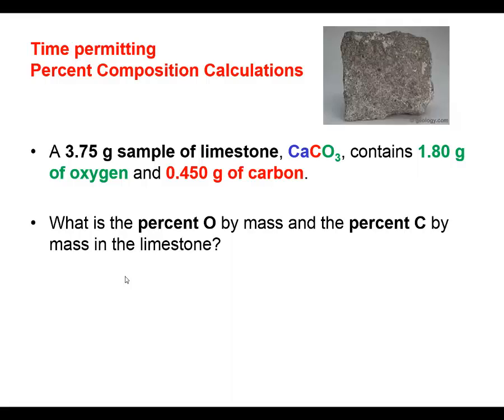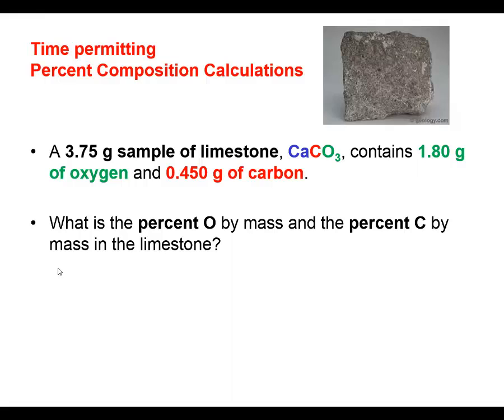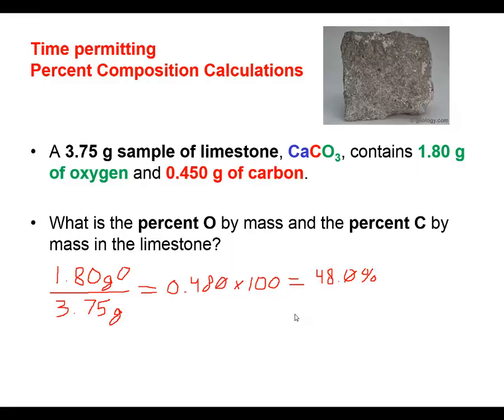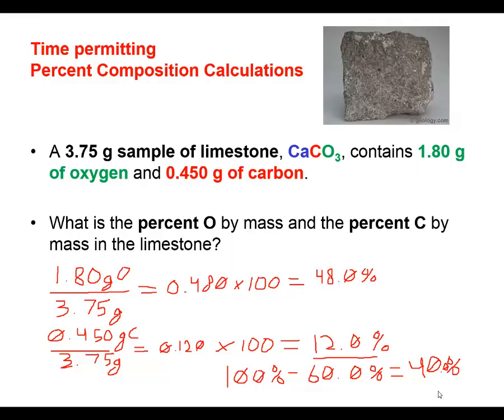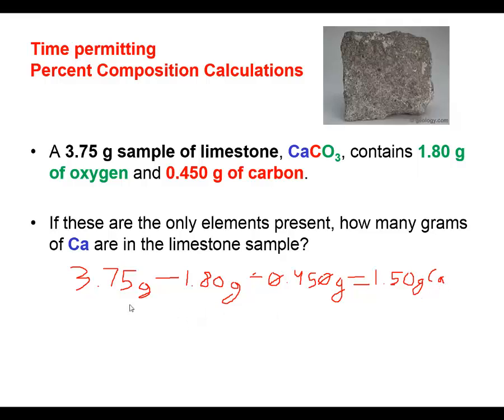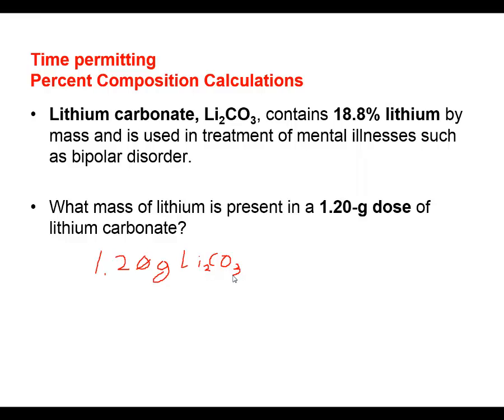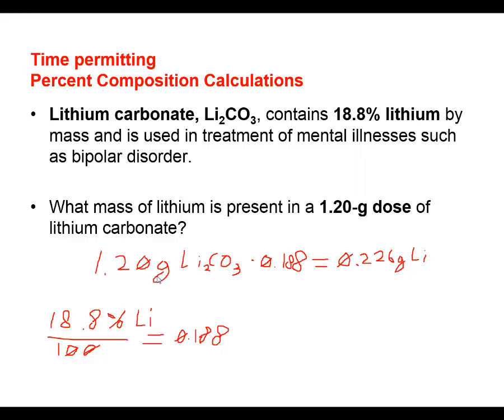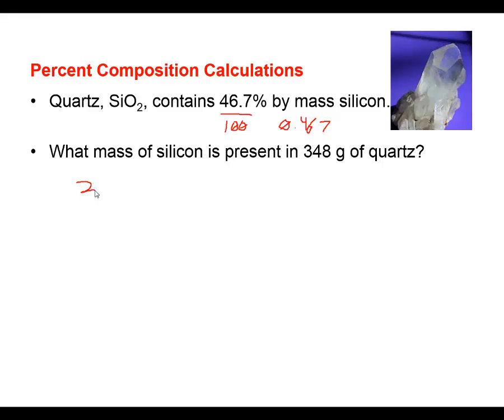Mass Percent Extra Example Calculations